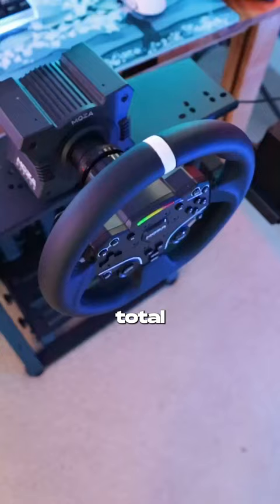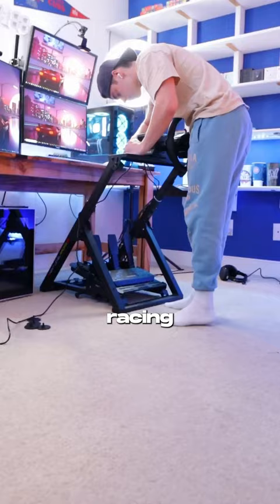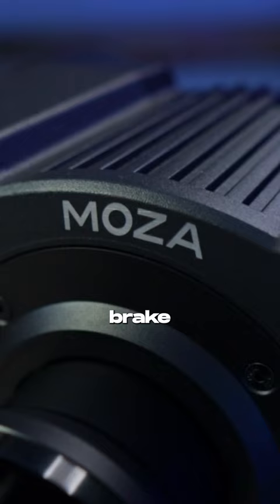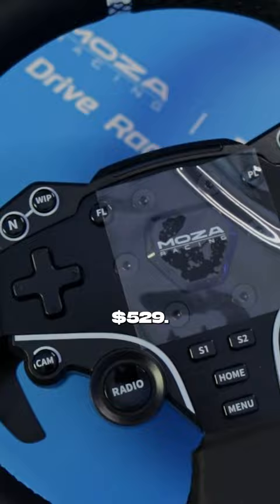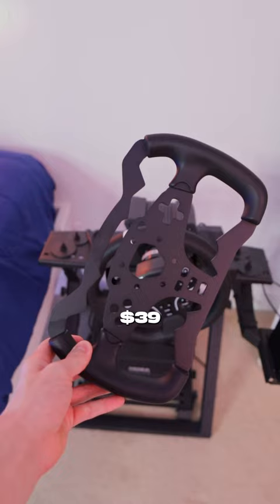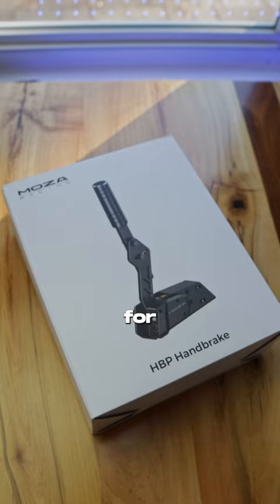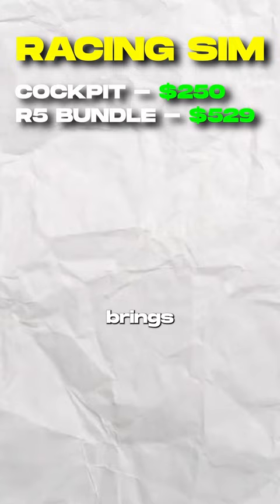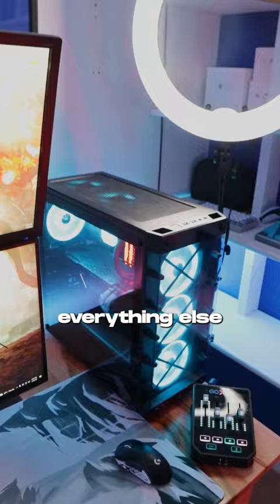How Much Did my Racing Sim Cost?